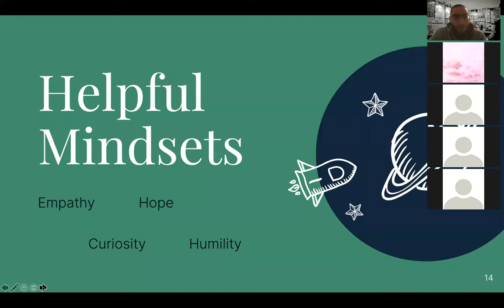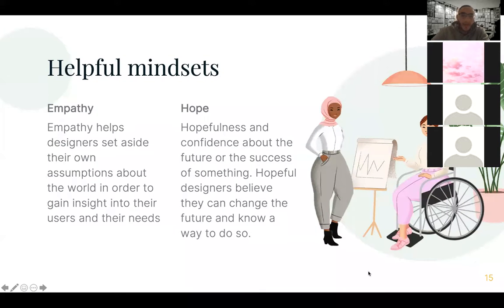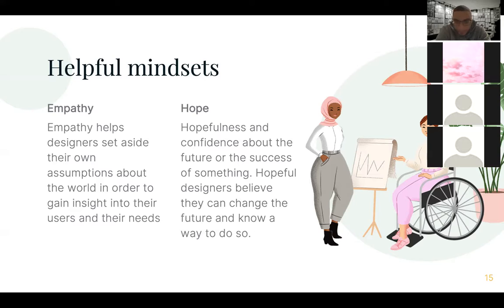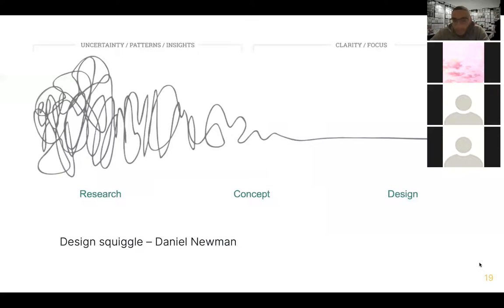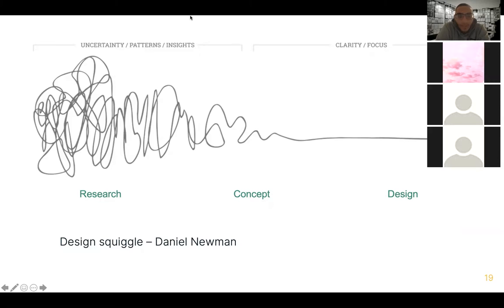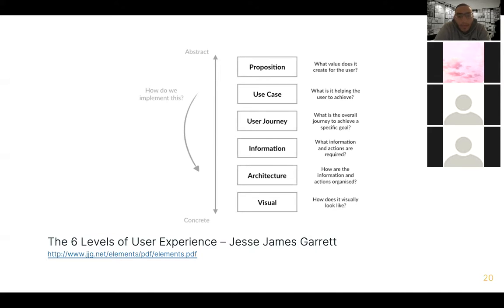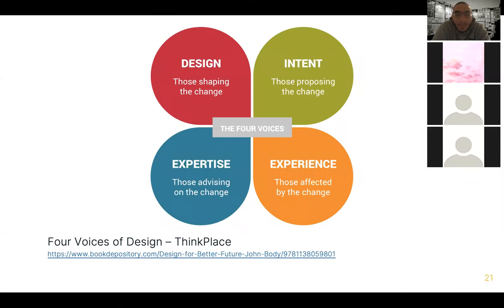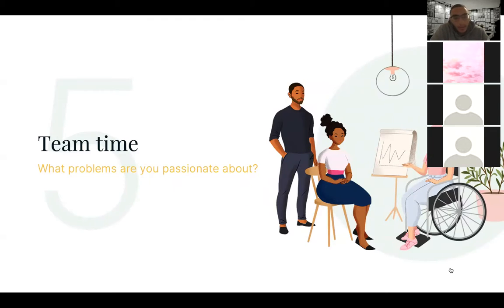01 Introduction - User Experience Design